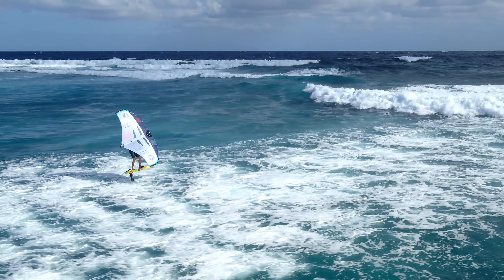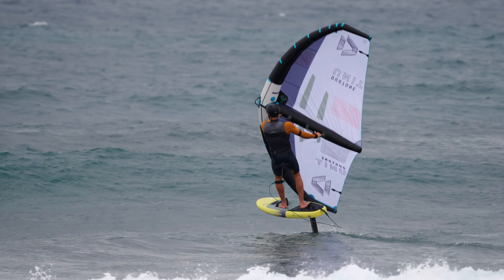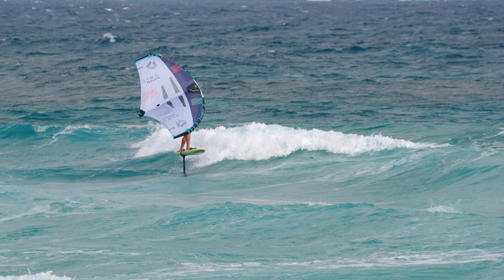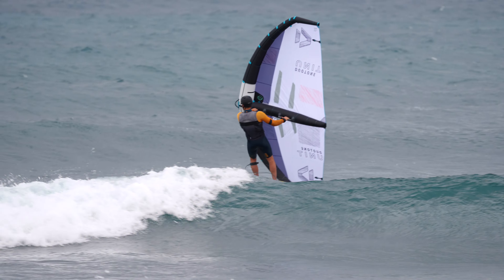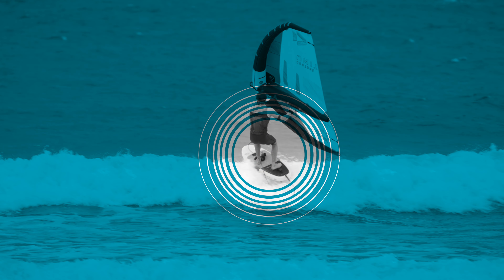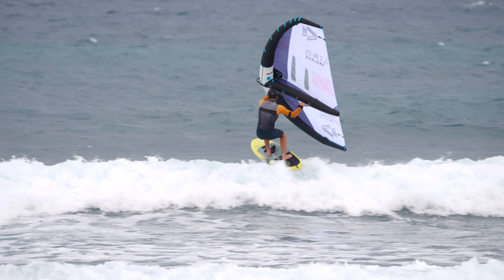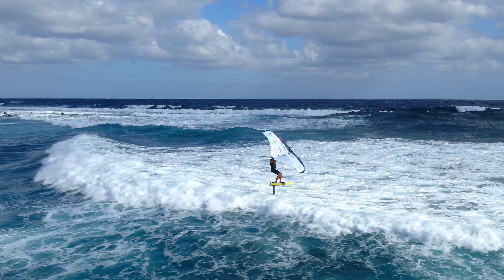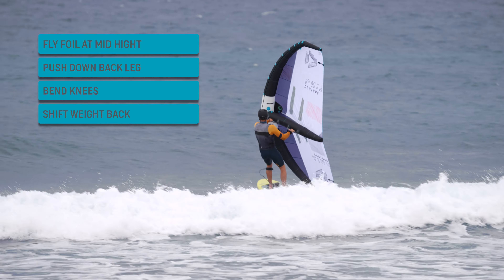WAVE - Crossing White Water - Duotone Wing Academy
WAVE - Crossing White Water

✅ Fly foil at mid hight
✅ Push down back leg
✅ Bend knees
✅ Shift weight back

Athlete: Clement Roseyro

DOWNLOAD the Duotone Wing Academy App to improve your Wing Foil skills in no time!